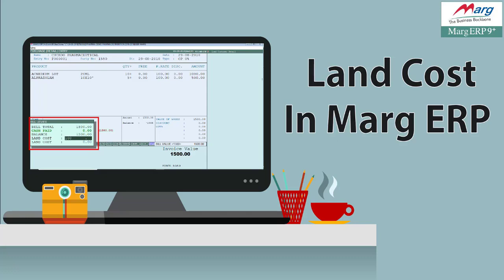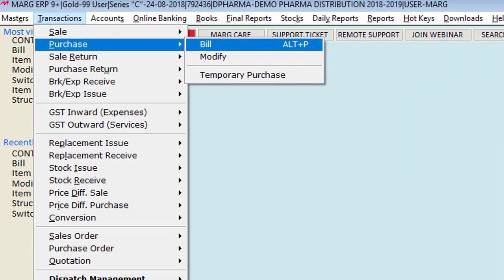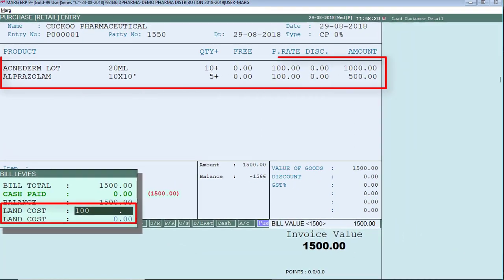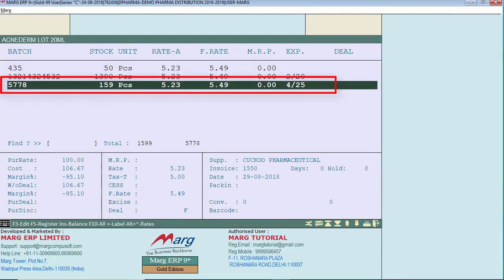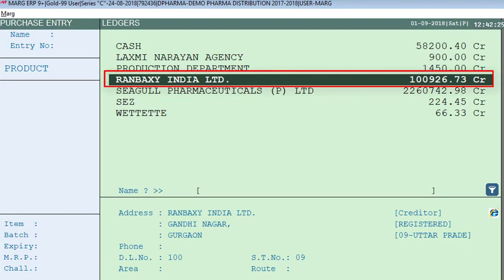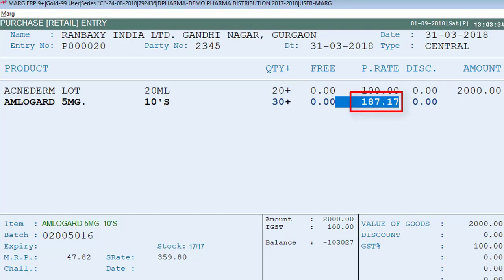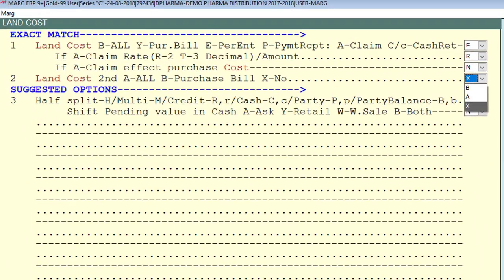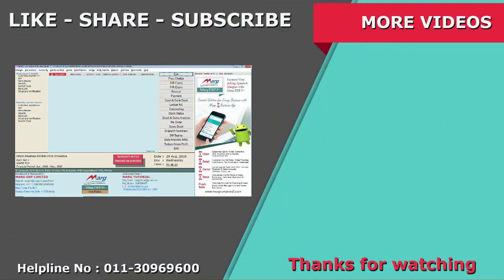Land Cost in Marg ERP [English]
Land Cost are basically those expenses which are being additionally applied at the time of purchasing products i.e. shipping charges, packing charges, etc.

In Marg ERP Software, Land Cost option enables to increase the costing, reduces errors and saves time. Land Cost is used at the time of purchase of products and has no effect on the bill value.